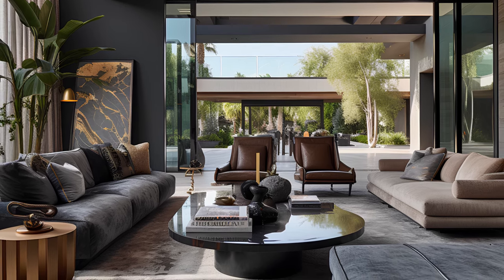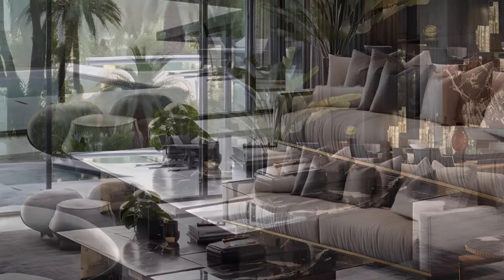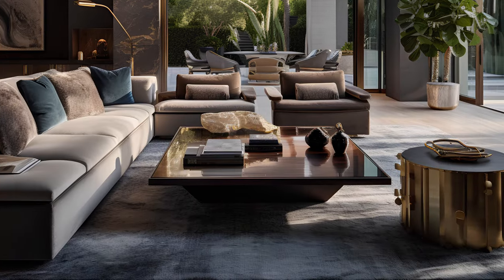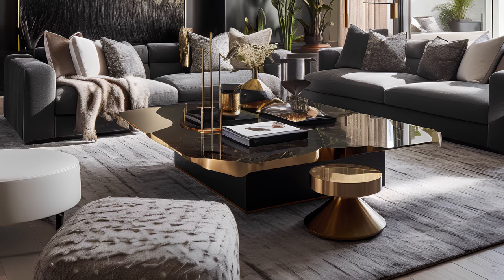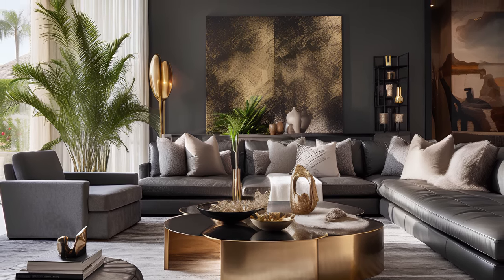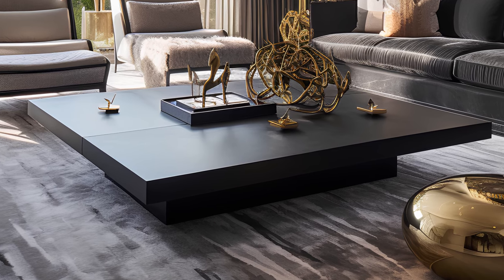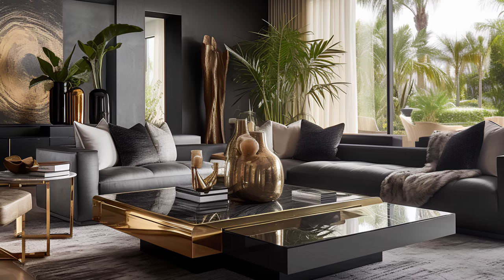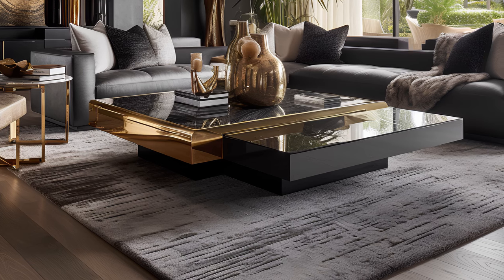Dreamy Living room Interior Design Ideas: The Ultimate Comfort & Chic Decor Tour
Welcome to our cozy YouTube space where we love all things home and luxury! 🏡✨ In today's video, we're excited to show you some amazing living rooms that feel like a big, warm hug!

Get ready to see couches so soft, you'll think you're sitting on clouds, and pillows that are ready to be your comfy buddies. 🛋️ We'll show you colors that talk to each other in whispers, making the rooms feel like a quiet, fancy movie. 🎨

We're not just looking at any tables, but coffee tables that shine and show off the life happening around them. Everything on them tells a story, from the little decorations to the cups and books. 📚

As we move through each room, your fingers will get to go on an adventure with all the different feels, from super soft to super smooth. And the rugs on the floor? They're like paintings that you can walk on. 🌟

We haven't forgotten about our green, leafy friends, the plants that make every room feel alive and fresh. 🌿 Plus, wait until you see the big glass walls that make you feel like you're outside even when you're in the living room.

If you love being surrounded by beautiful things and feeling super comfortable in your own home, this video is for you! 💖

Don't miss out on this tour of pure comfort and class – watch now and let's dive into a world of living room dreams together!

00:00 - 1
00:21 - 2
00:47 - 3
01:12 - 4
01:36 - 5
02:02 - 6
02:26 - 7
02:57 - 8
03:20 - 9
03:49 - 10
04:11 - 11
04:35 - 12